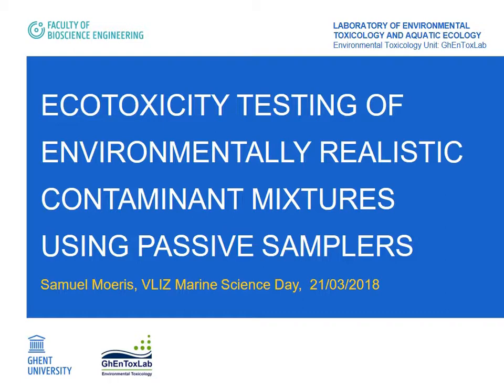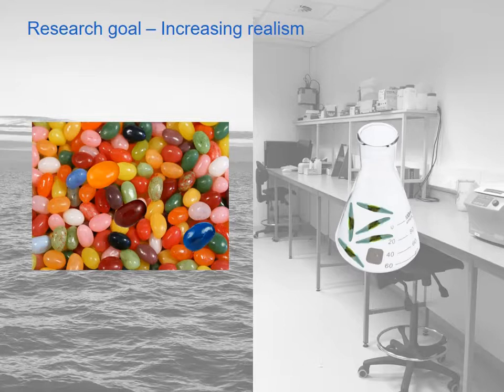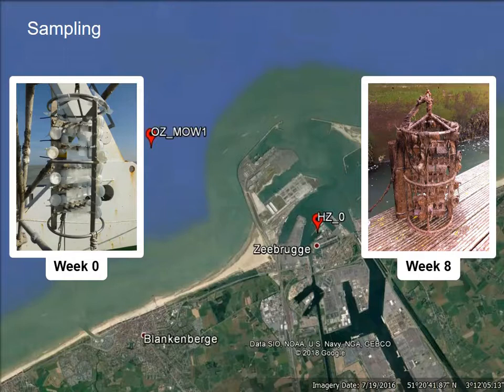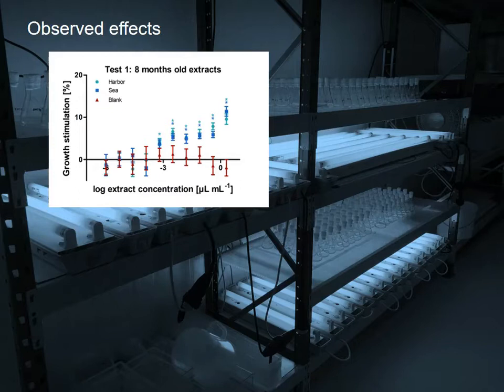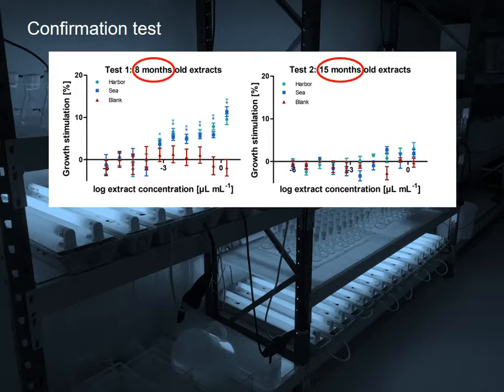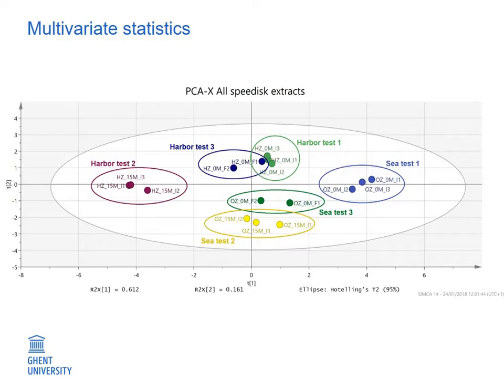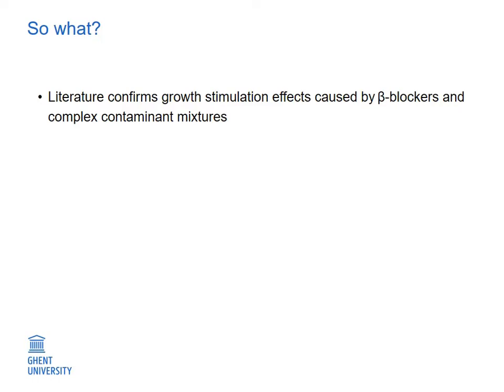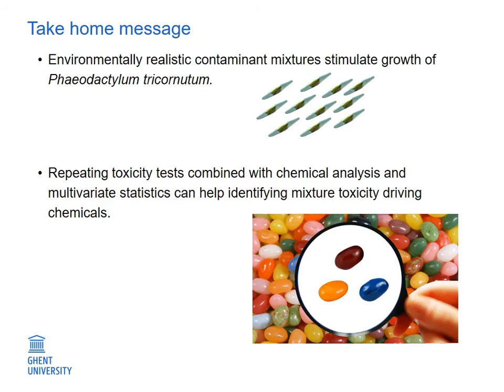Samuel Moeris - Ecotoxicity testing of environmentally realistic contaminant mixtures...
Pitch presentation by Samuel Moeris (UGent-GhEnToxLab) at the VLIZ Marine Science Day 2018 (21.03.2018 - Bredene, Belgium).

Full title: Ecotoxicity testing of environmentally realistic contaminant mixtures using passive samplers: What can we learn from repeating toxicity tests over an extended period of time?